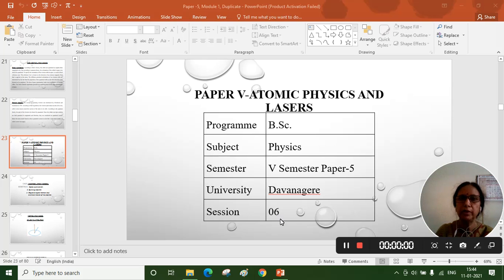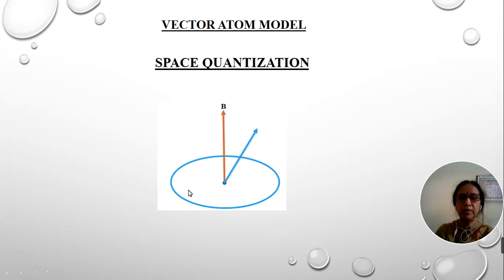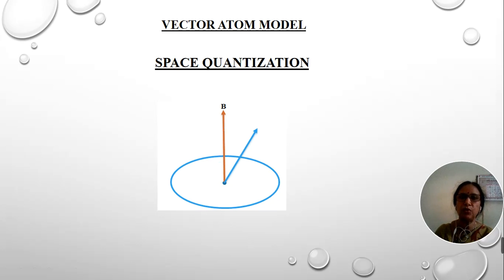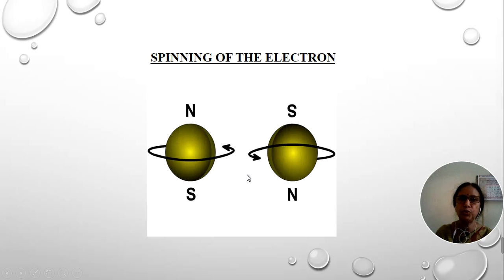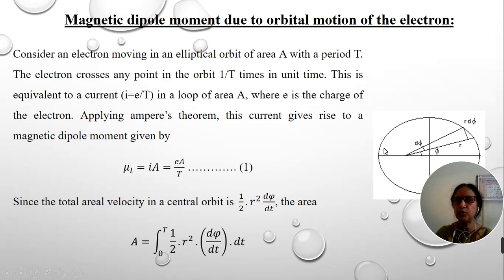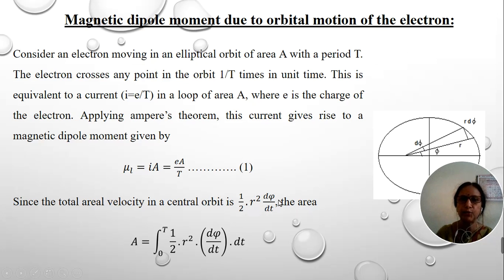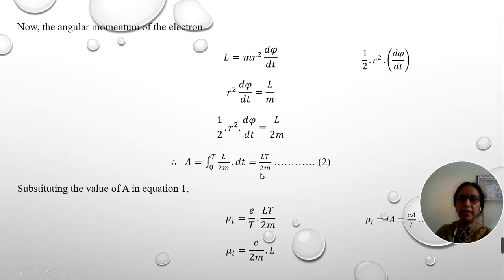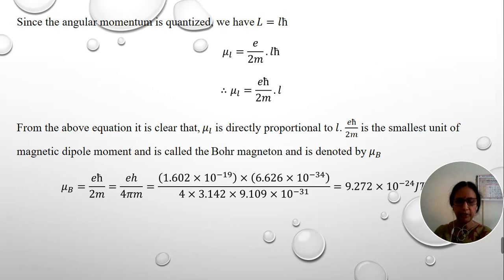SESSION 6: Vector Atom Model and Expression for Magnetic Dipole Moment of an Electron.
SESSION 6: Vector Atom Model and Expression for Magnetic Dipole Moment of an Electron due to its orbital motion. This video is in accordance with DVG University
Notes: